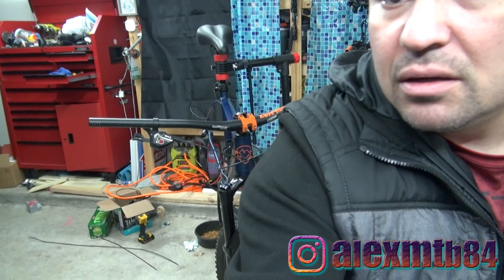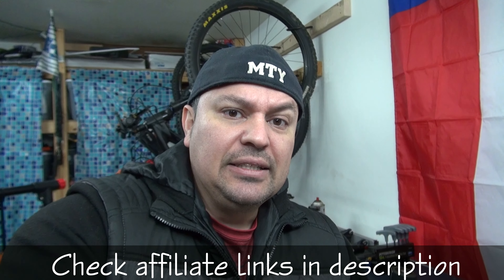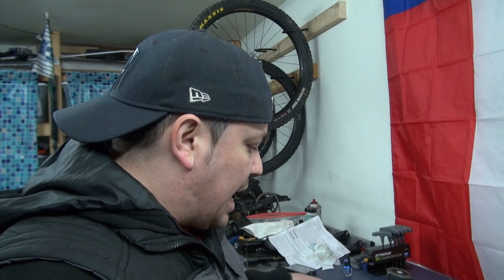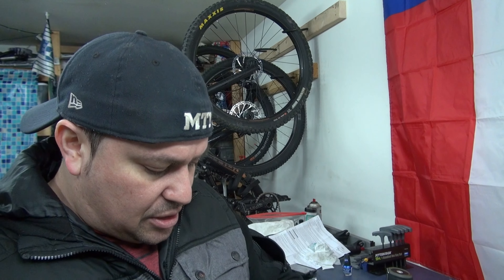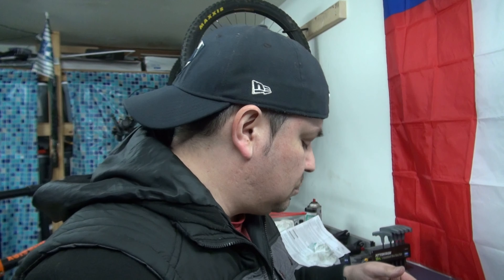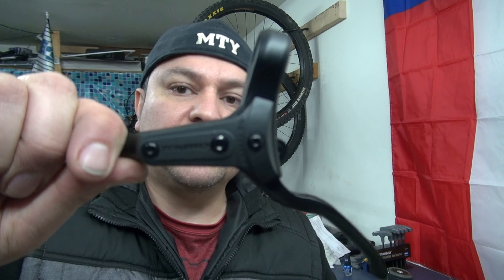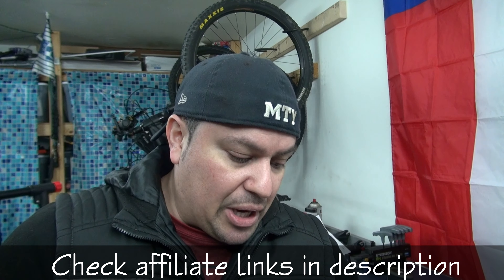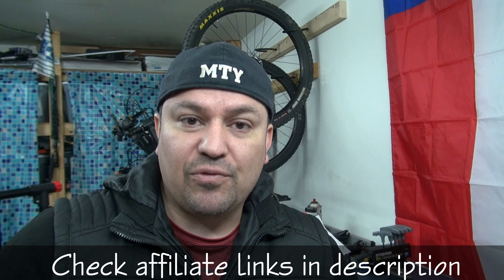Hydraulic Brakes 2 piston Tektro hd-m275 teaser for mountain bike build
Hydraulic Brakes 2 piston Tektro hd-m275 teaser for a mountain bike build //

Shimano MT200 kit 🔗✔️

In this video, I do a teaser on the Hydraulic Brakes 2 piston Tektro hd-m275 that I will be using on my hardtail mountain bike build //

My Cameras

My Gear
GoPro Accessories

Bucklos wheelset

12mm to 9mm QR Adapter Thru Axle Hub Adapter

Cranksets:
IXF

Ganoper 104bcd

Cockpit:
Wake 780mm Handlebar

Headsets:
Funn Descend Lower ZS56/40

Risk top and bottom (has an adapter for straight)

Risk 34mm top and bottom
Groupsets:
11 Speed Cassette 11-50

Tools:
Headset BB Cup Press Bottom Bracket Install Tool